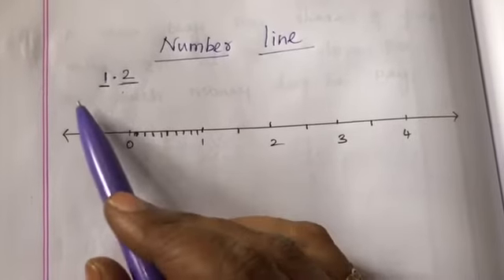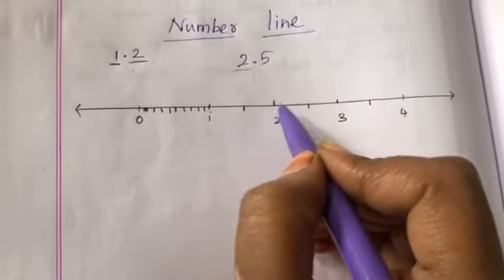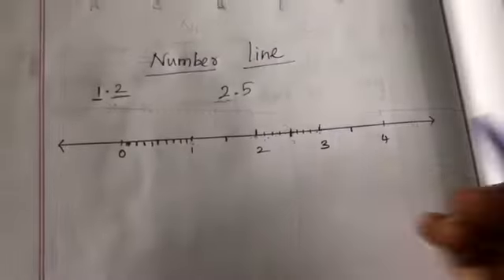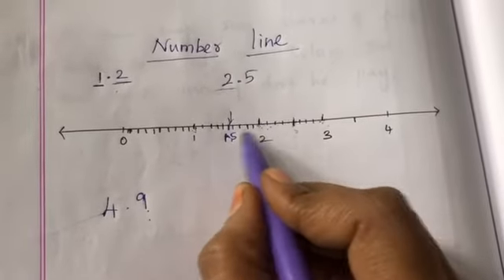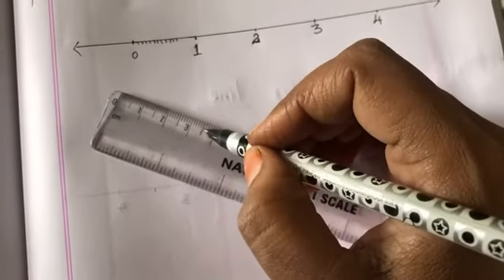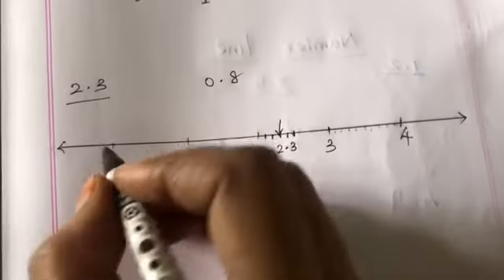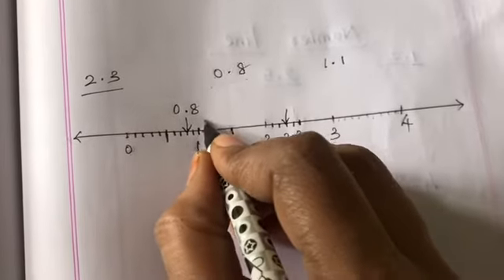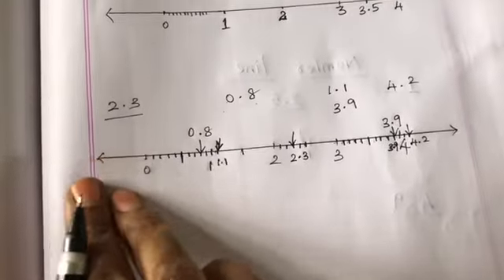Decimal numbers on number line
TN Samacheer 7thMaths